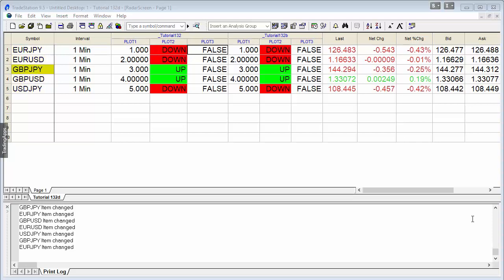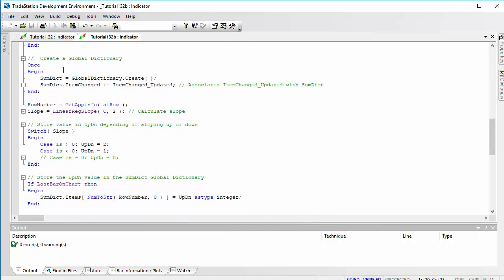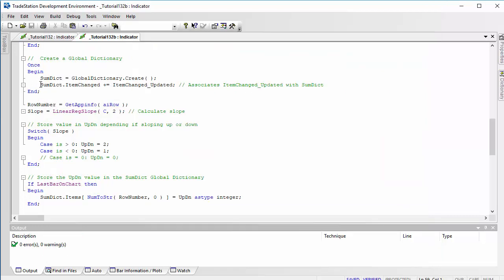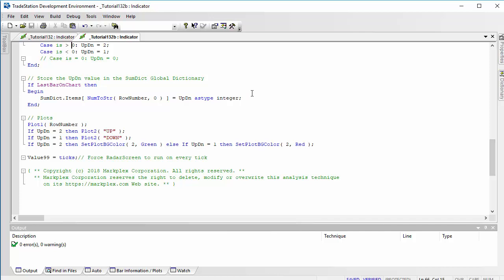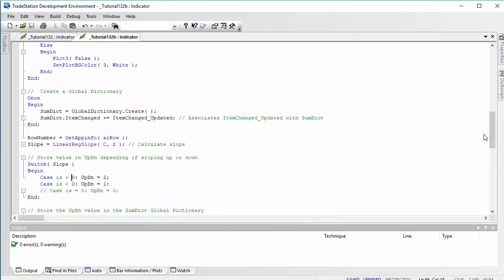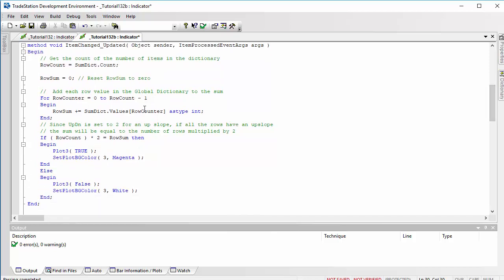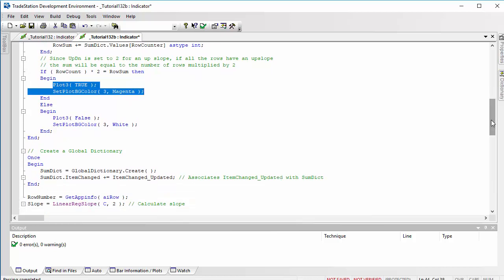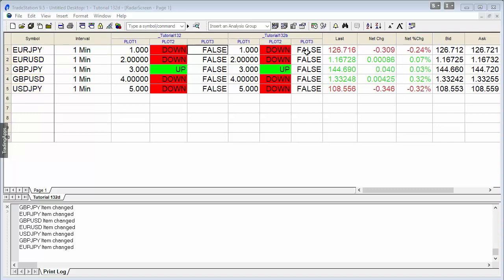Tutorial 132 | Using RadarScreen like a spreadsheet | Part 2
TradeStation RadarScreen looks very much like a spreadsheet and you may wonder, how you could sum or perform some other spreadsheet-like operation on a column of numbers or booleans? Despite of its appearance, each row in Radarscreen can best be thought of as if it were a separate chart, albeit with the plots expressed as the latest value rather than a graphical representation.

There are, however,  ways of emulating spreadsheet like behavior and this is what this tutorial explores. In this second video we use the Global Dictionary to share information between rows, and look at some of the advantages of this approach.